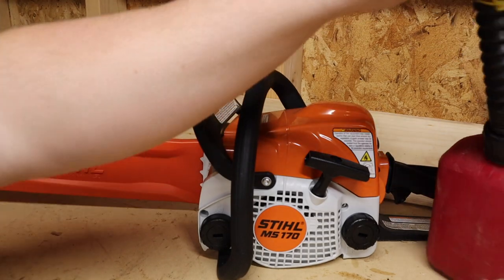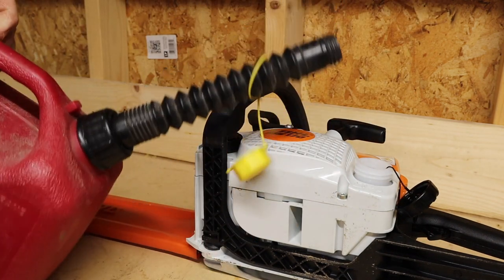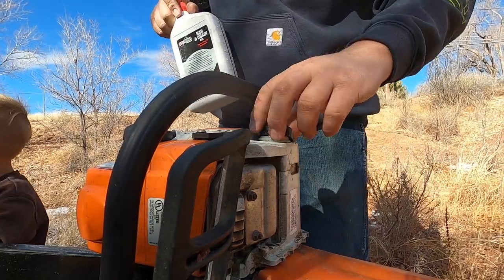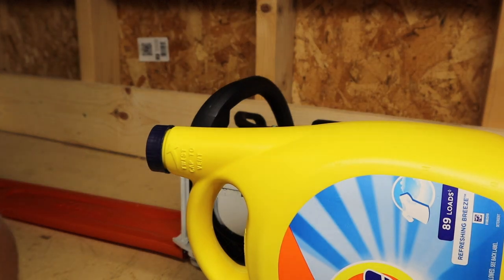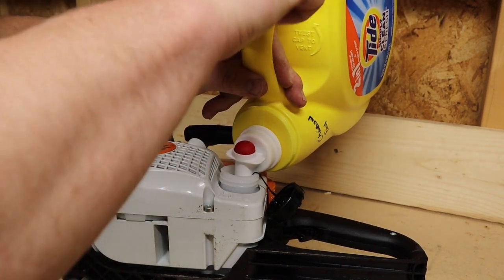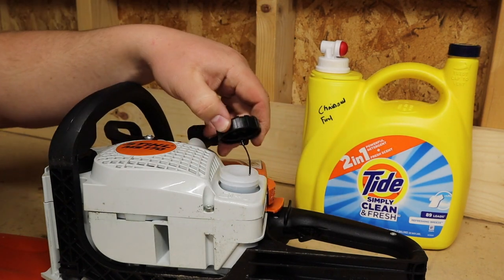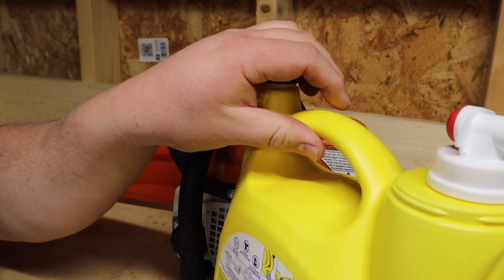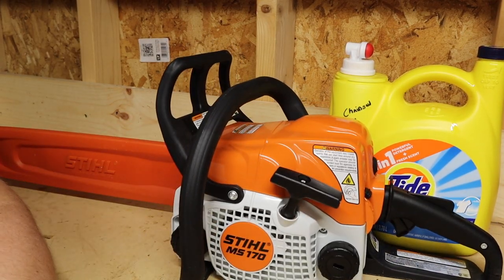The Best Fuel Can/Bar Oil Can For Filling Chainsaws You've NEVER Used and They're 100% FREE!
I've been using a free fuel can that minimizes spills, overfilling, leaking gas, and those horrible spouts that the U.S. Government requires to be on fuel tanks. This is what it is.